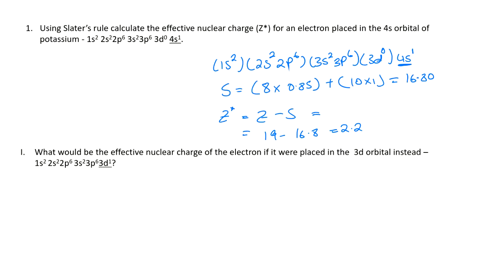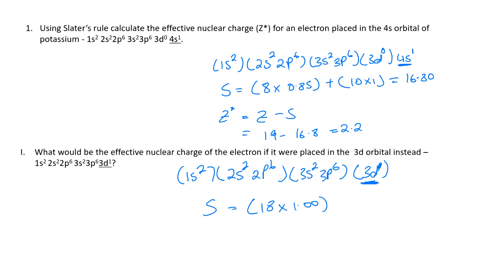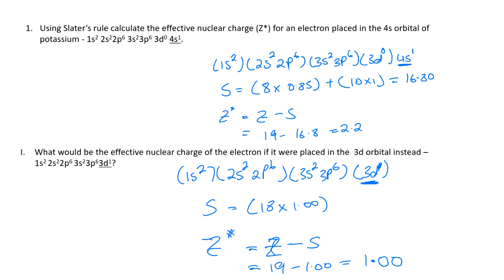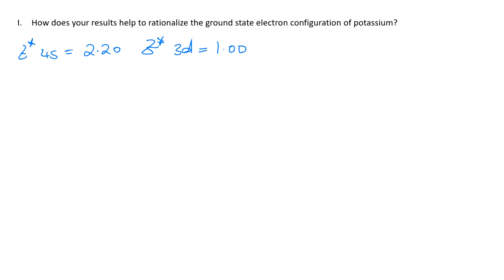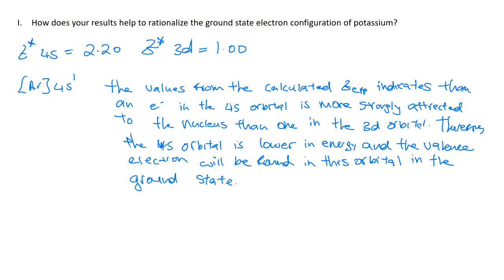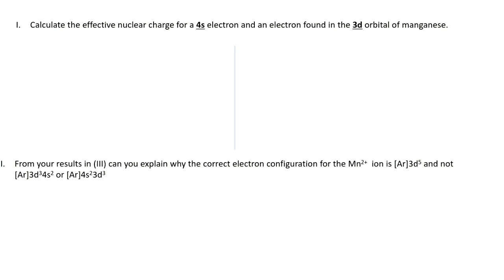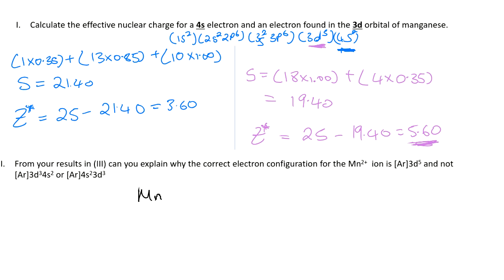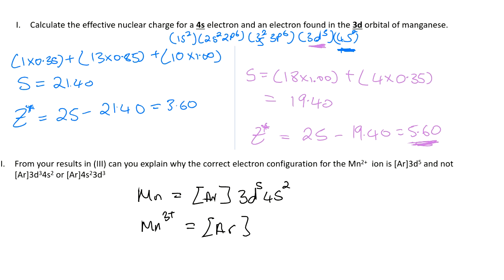INORGANIC TUTORIAL April 27th Stephenson